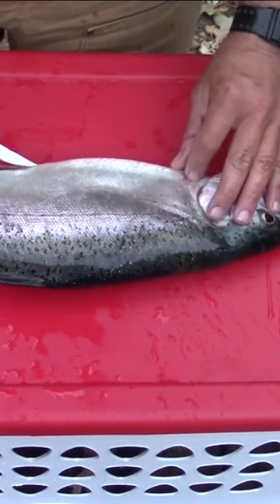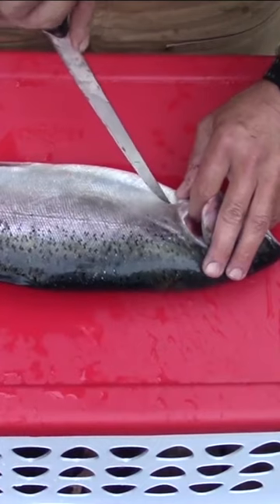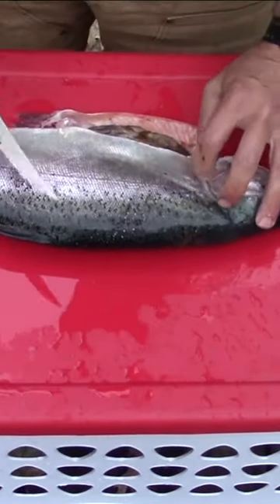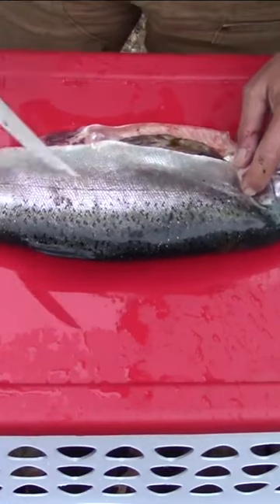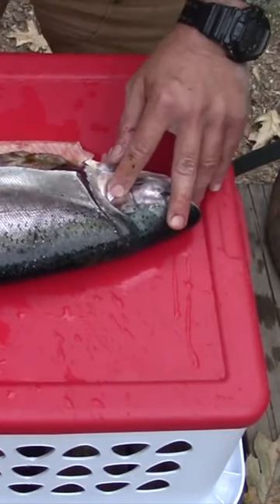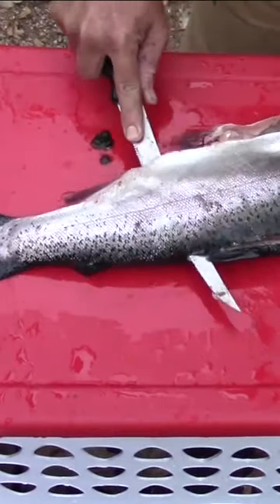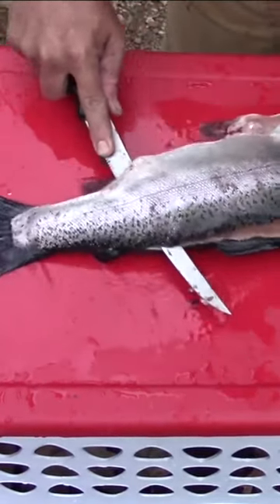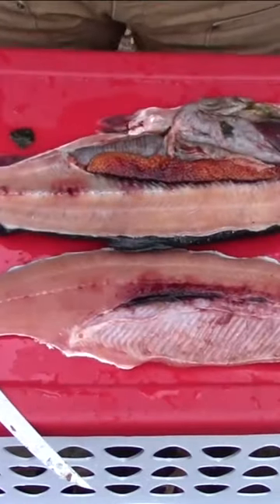Trout Filleting: A Step-by-step Guide